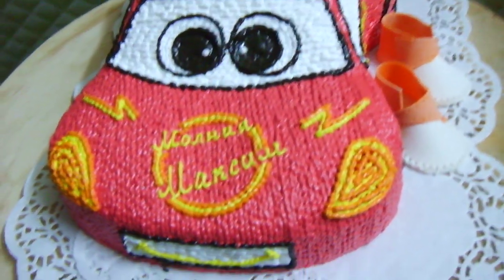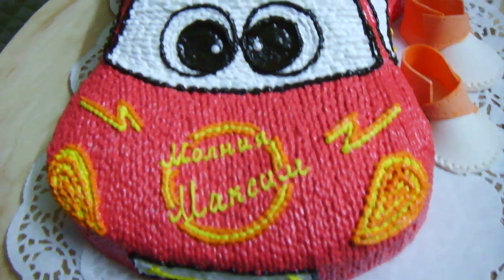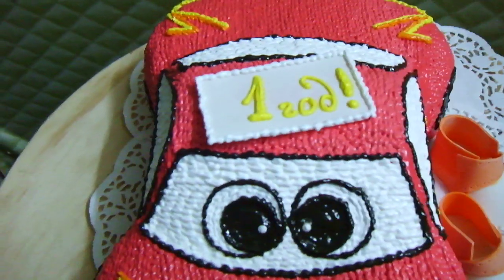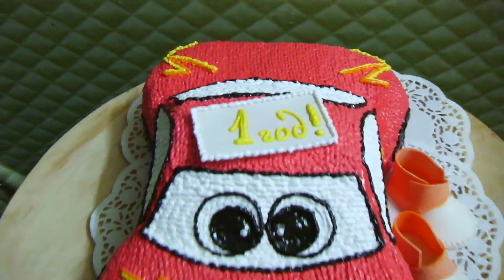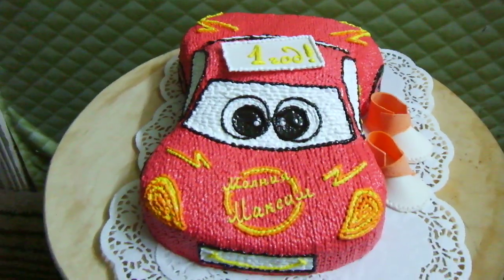торт молния маквин 1 год | идея украшения | торт на заказ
торт молния маквин 1 год

рецепт белкового крема без миксера
рецепт сиропа к белково-заварному крему
рецепт мастики для украшения торта
рецепт шоколадного бисквита для торта
рецепт добавления алкоголя в бисквит
очень вкусный рецепт шашлыка в аэрогриле
рецепт сливочного крема для пропитки бисквита
сборка куклы, торта для девочек
оформление куклы, торта для девочек
как сделать торт Миньйон(Посипаку) для детей
как сделать торт-сюрприз для детей и взрослых
как сделать торт для женщин корзину с цветами
как красиво оформить бока торта кружевом
как выглядит коронка на торт по рецепту из нашего айсинга
как выглядят насадки, которыми мы делаем розы на торт
как выглядят наши насадки для украшения тортов
как сделать хризантемы из крема
как сделать розы из крема
как выложить розы на торт
как смазывать форму для выпечки пасок
как выглядит пасочка по нашему рецепту внутри
рецепт кекса на Пасху и Рождество
промышленный способ подготовки мака к выпечке булочек, калачей и рулетов
рецепт глазури(айсинга) для имбирных пряников
как рисовать глазурью на пряниках
как сделать простой и точный трафарет для имбирных домиков